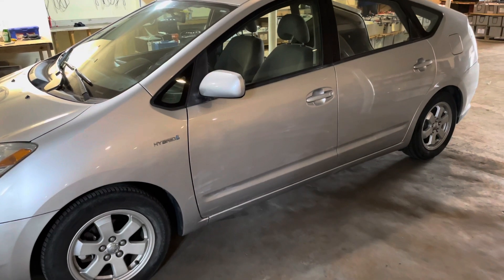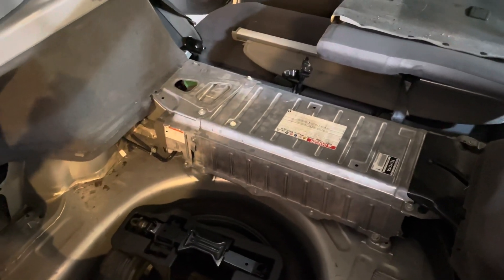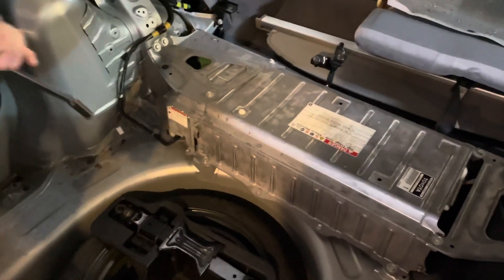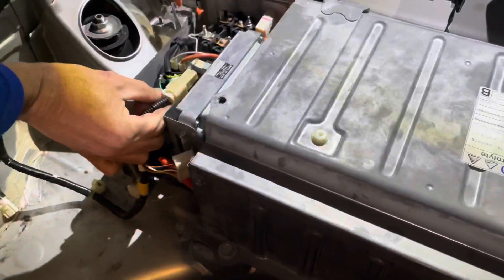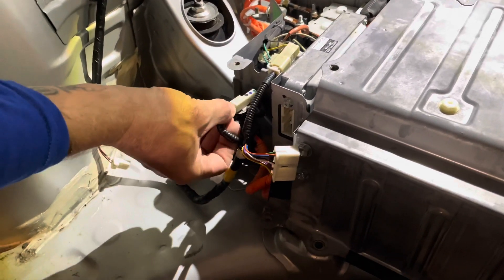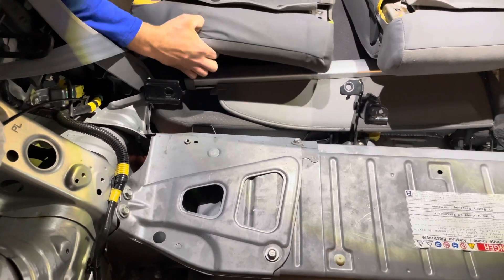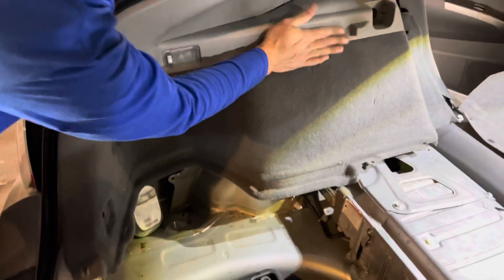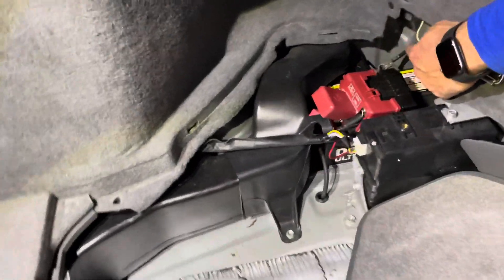Toyota Prius Hybrid Battery Removal & Reinstallation ~ 2004 - 2009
This video is a step by step guide to safely replacing the traction battery in a generation 2 Toyota Prius (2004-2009).

- Brief introduction
- Diagnostics and 12v battery test
- Trim and panel removal
- Traction battery removal
- Traction battery installation
- Trim and panel replacement
- Final diagnostics and road test

This video is for reference purposes only, we recommend having an understanding of basic electricity principles and high voltage batteries before attempting any maintenance or battery installations. For individuals with limited understanding of electricity and batteries please allow a trained professional to complete this type of work for you. Please adhere to all safety recommendations when working with high voltage battery packs. Palmetto Battery Pros accepts no responsibility for topics covered in this video, damages, injuries or death resulting from working on hybrid and or lithium batteries. Perform any maintenance on your own vehicles at your own risk.